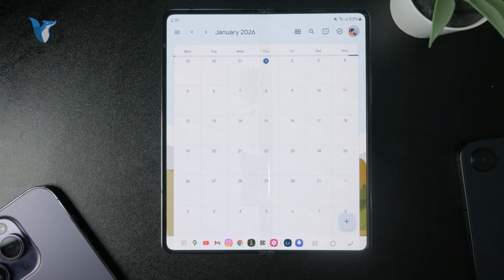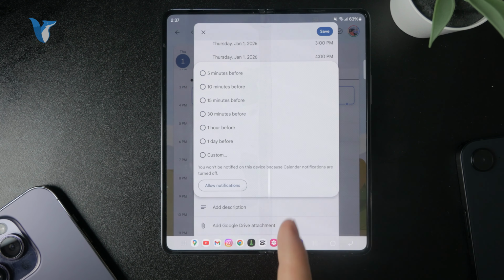How to Save Birthday Reminders in Android (tutorial)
Seeing suggested contacts you don’t want on your iPhone? In this video, I show you how to delete or disable suggested contacts and clean up contact suggestions across iOS.